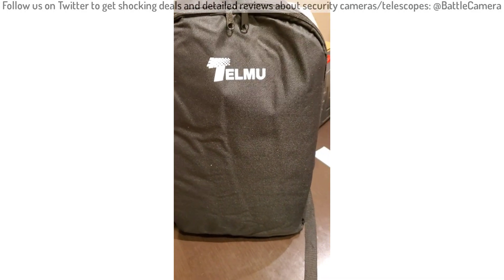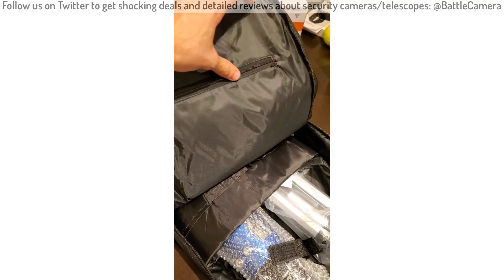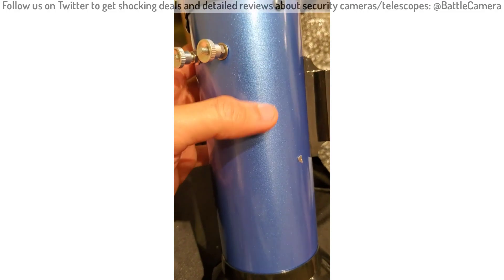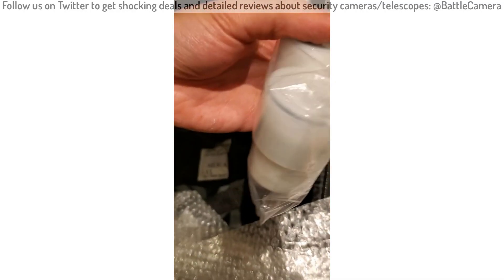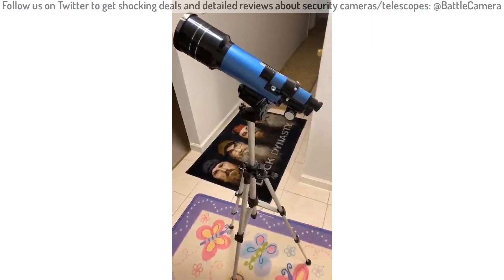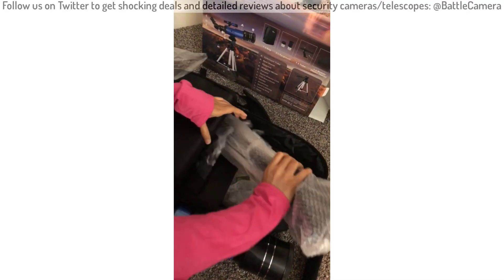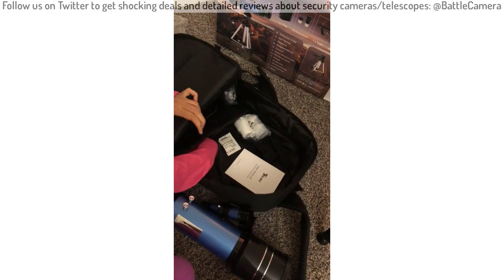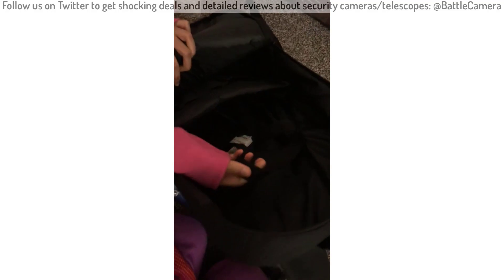TELMU Telescope 70mm Aperture 400mm AZ Mount Refracting Telescope Review | TELMU Telescope f40070m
TELMU Telescope, 70mm Aperture 400mm AZ Mount Astronomical Refracting